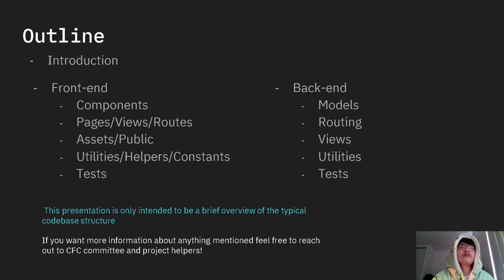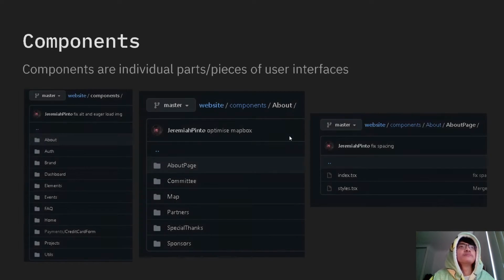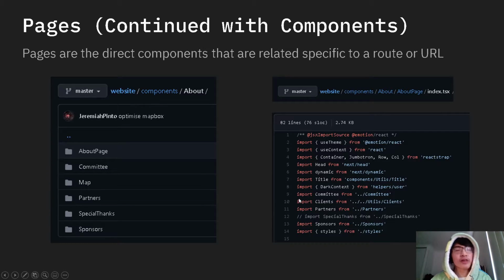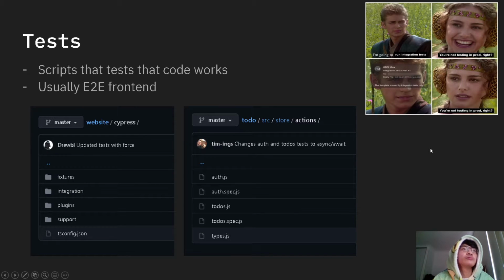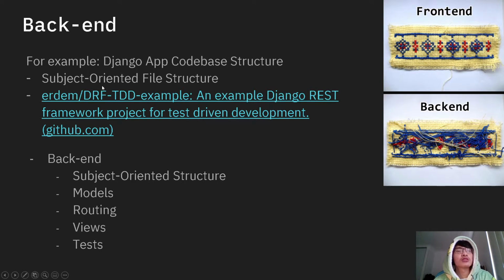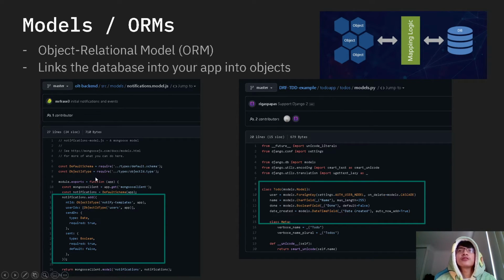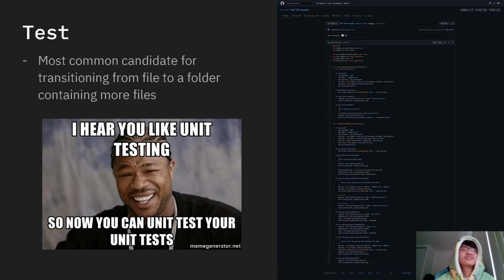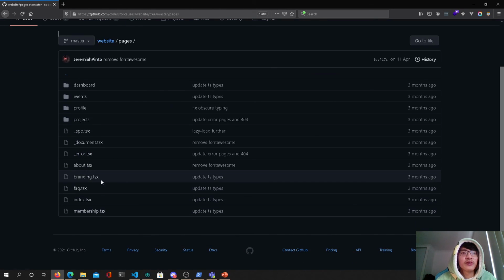Codebase Jigsaw | Winter Projects 2021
In this workshop, Frinze introduces us to some common codebase structures, so sit back, relax, grab a snack and watch.